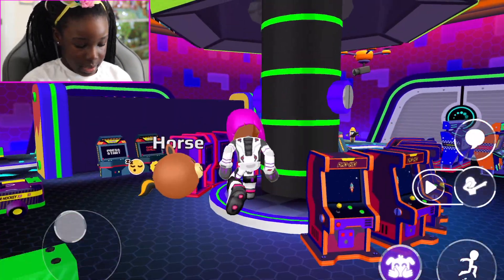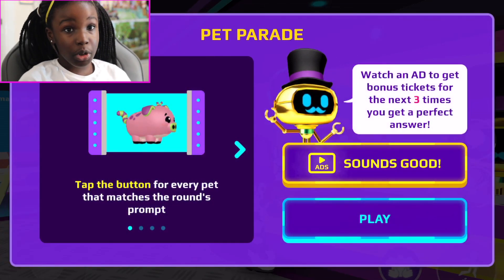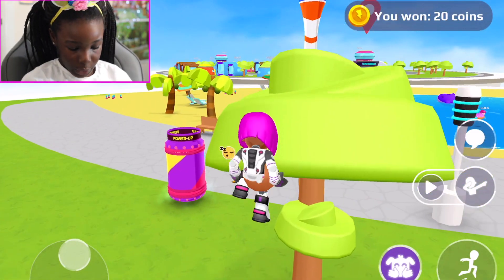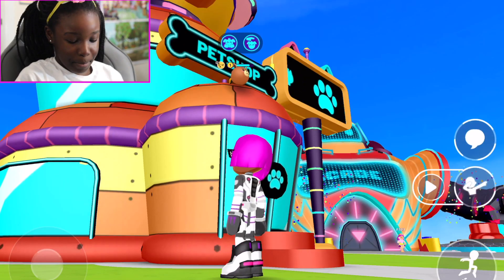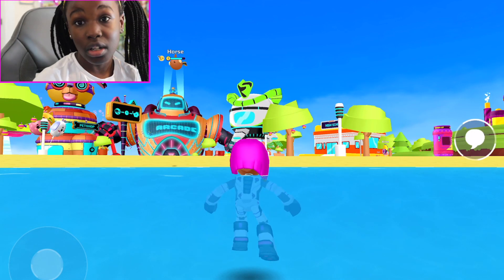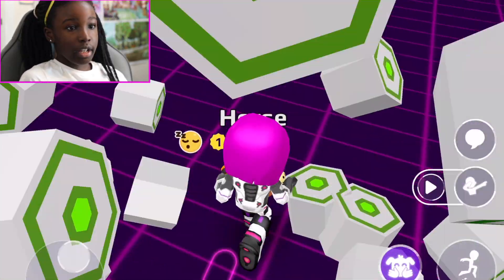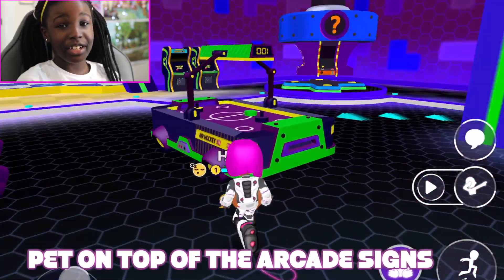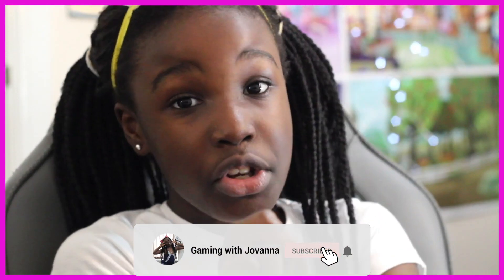*TOP* 5 PET BUGS AND GLITCHES IN PK XD (LATEST PK XD GLITCHES AND HACKS 2020)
Hey beautiful, These are the latest pet glitches in PK XD.

About ThePK XD

Take on challenges to earn coins and customize your avatar and home.

- Decorate your home any way you like with many amazing items:

Puff cloud, dance mat, lava lamp, wallpapers, fluffy rug, gamer chair, pictures, fantastic fireplace, heart-shaped balloons, kitchen items, bathroom items, and so much more!

- Use your imagination to combine all items available and come up with creative avatars: be a zombie, a unicorn, a witch, or even a dragon! The options include monster slippers, futuristic boots, incredible wings, ninja swords, a cat mask, shark gloves, lobster gloves, golden hair, fun backpacks, incredible sunglasses, cool clothes, and much more.

Choose your favorite ones and create your identity in the world of PlayKids XD!

In addition to exploring the world and taking up challenges, you can try different activities such as relaxing in the floats, having ice cream, jumping with the "power up", dancing different moves and styles, and having lots of fun with your friends and neighbors!

Socialize with us now!